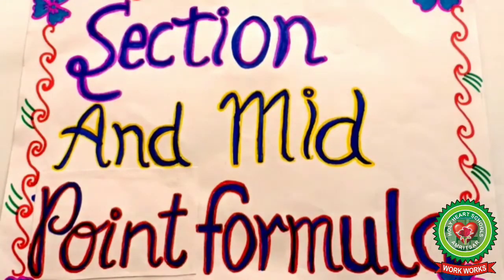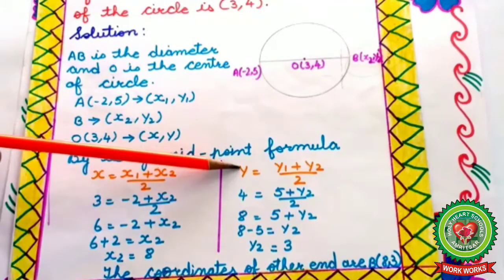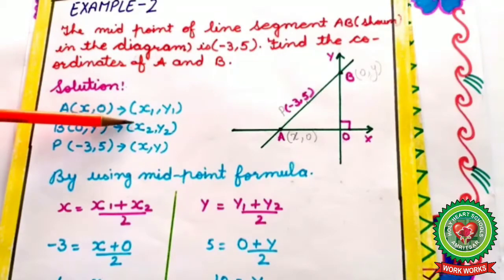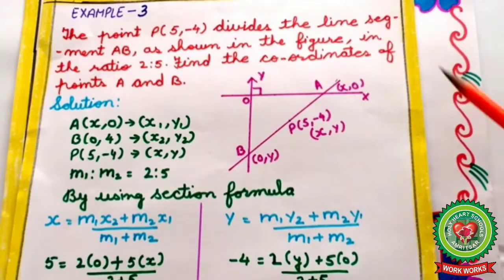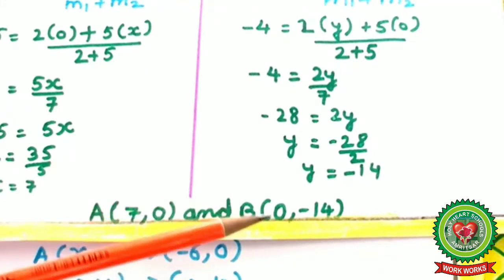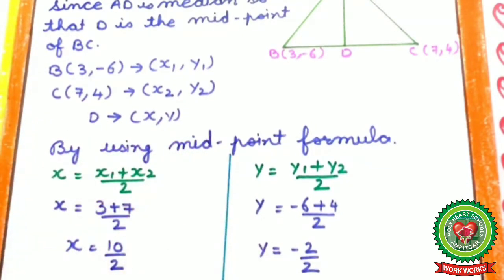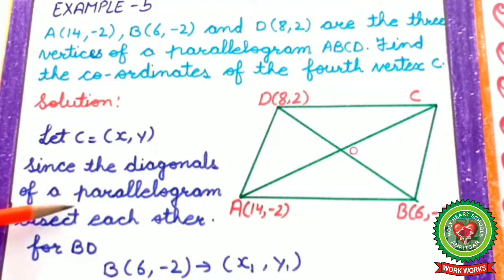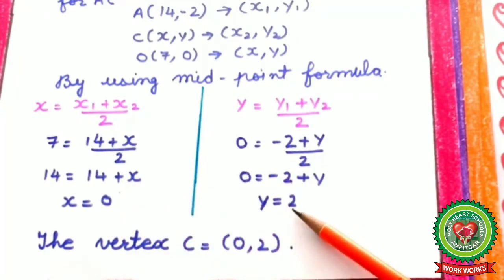Section and mid point formula Class 9&10 Maths Holy Heart Schools 28 August 2020